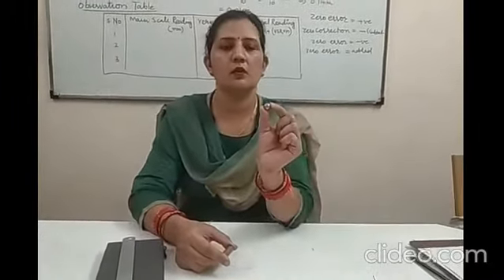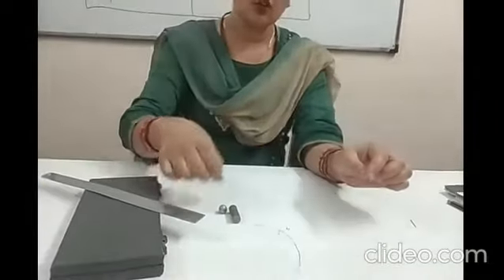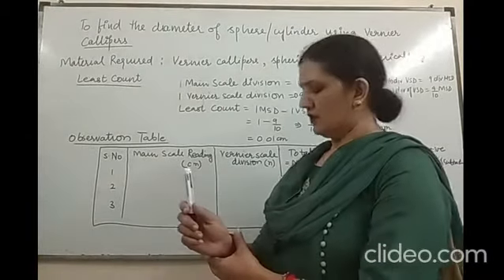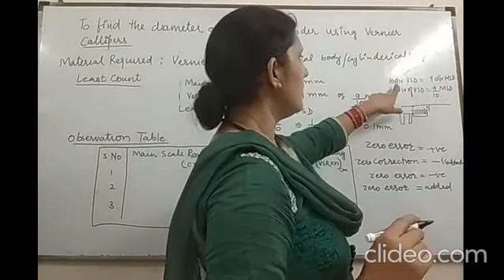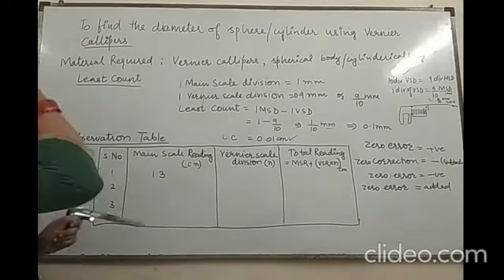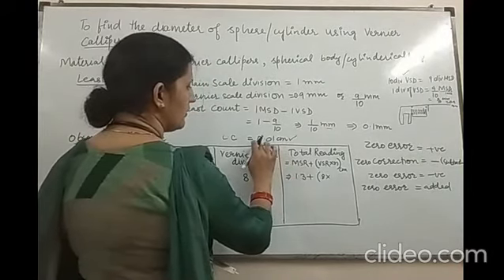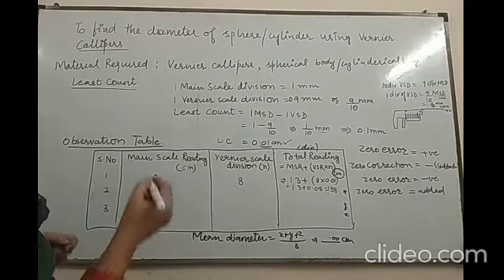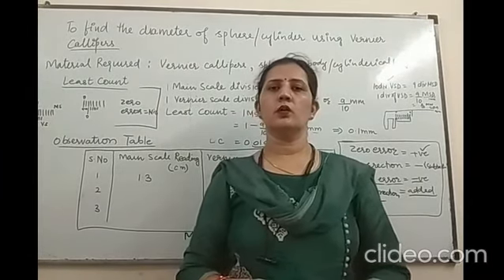Class 11/Physics Practical/ Vernier Callipers/By: Dr. Poonam Gaur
Physics Practical Class 11 by Dr Poonam Gaur